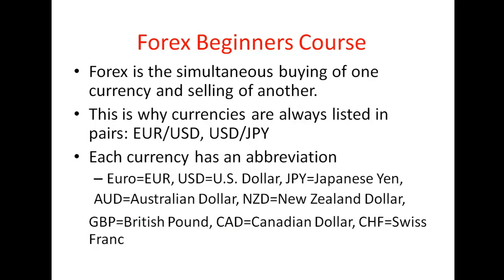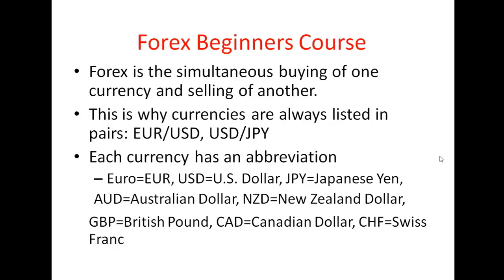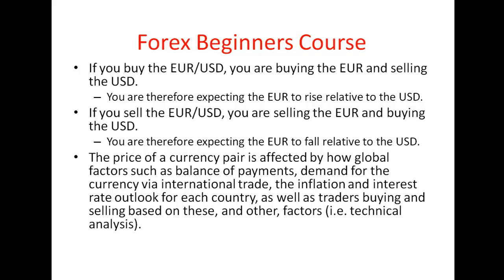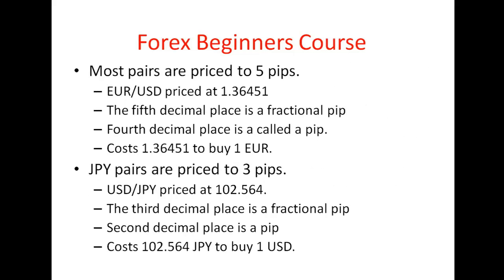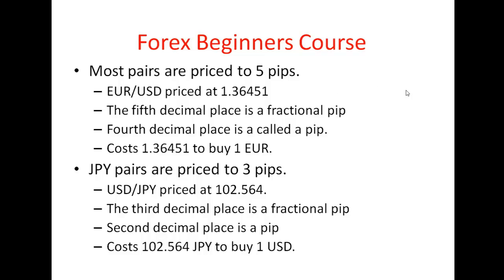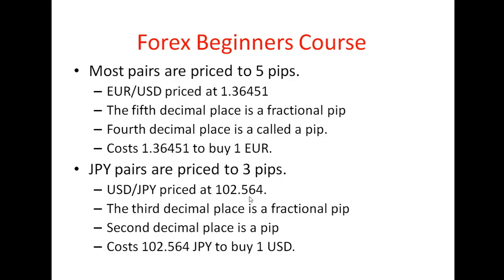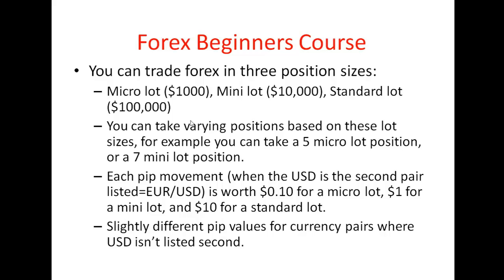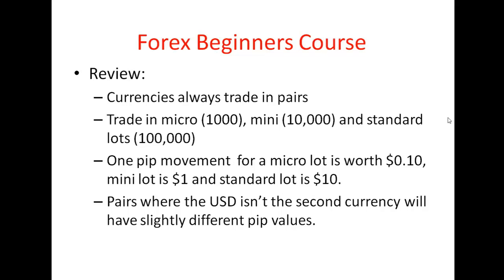What is Forex? - BEST BINARY OPTIONS REVIEW